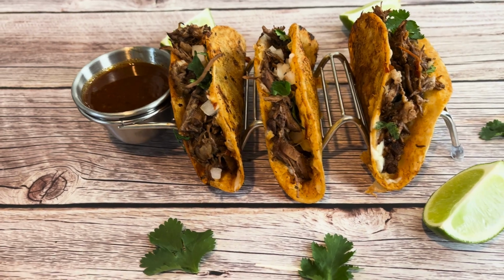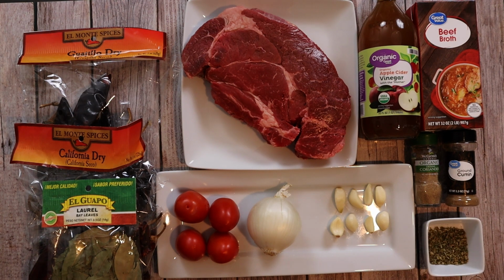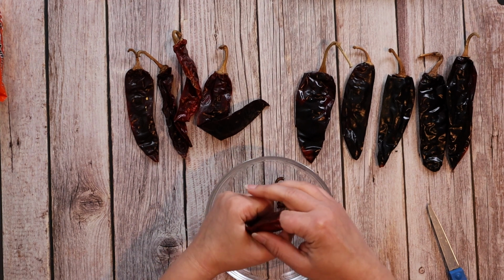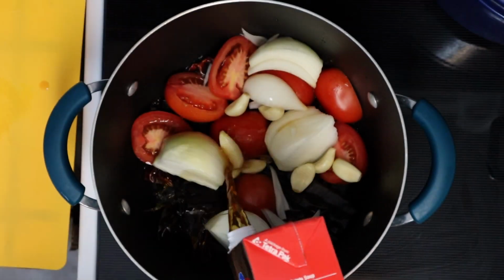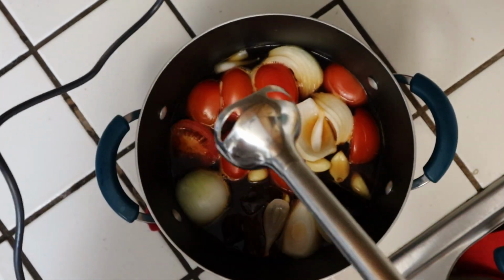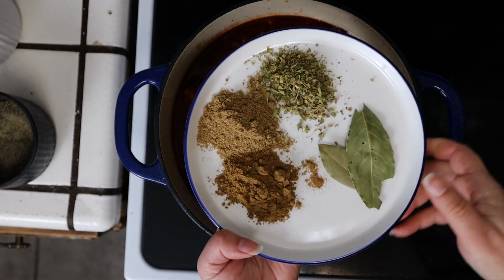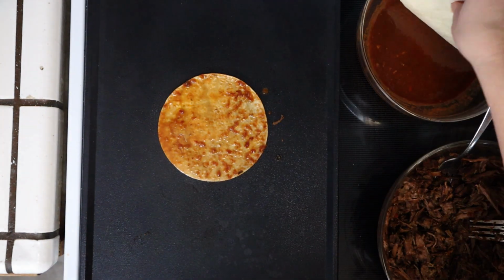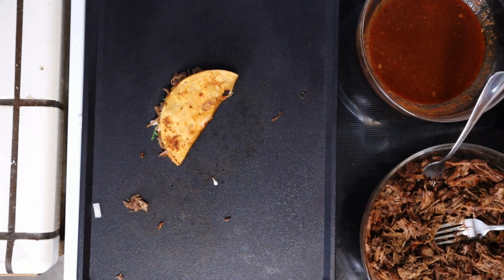How to make the BEST Birria Tacos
Birria Tacos is an absolutely flavorful Mexican dish. Tender beef that is slow cooked in a delicious Mexican spice and pepper broth. Dip and dunk your tacos to your heart's content. This will be your family's new favorite taco for taco night.
Ingredients:
3 lbs. chuck roast
4 Roma tomatoes to put in broth
1 large white onion to put in broth
8 garlic cloves to put in broth
5 dried Guajillo peppers to put in broth
5 dried California peppers to put in broth
2 bay leaves
1/4 cup apple cider vinegar
4 cups beef broth
1 tablespoon ground coriander
1 tablespoon ground cumin
2 teaspoons Mexican oregano or Italian oregano
2 tablespoons olive oil
20 corn tortillas
shredded mozzarella cheese to put on tacos
Cilantro to put on tacos
4 or more limes to squeeze juice on tacos
1 large diced onion to sprinkle on tacos